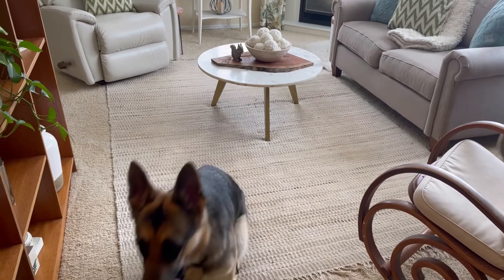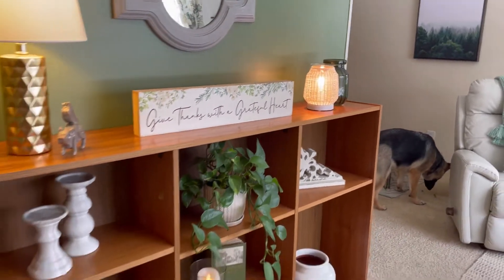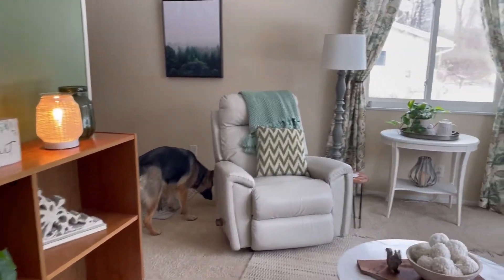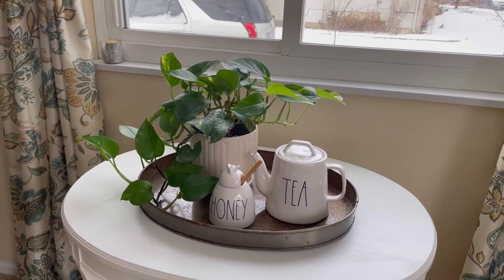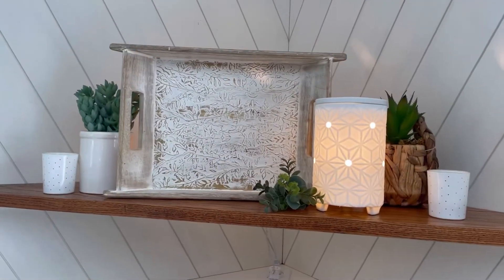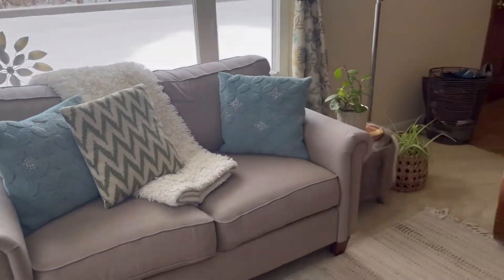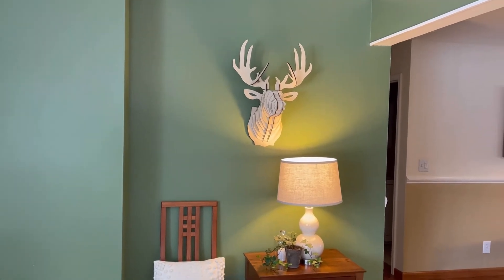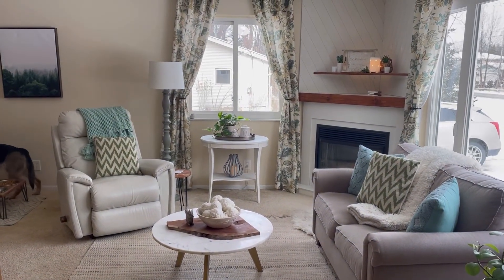Scentsy February Scent Of The Month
Sunburst Bamboo + a little decor tour